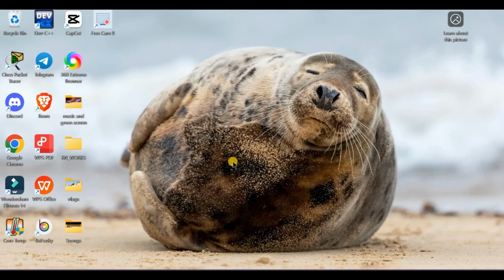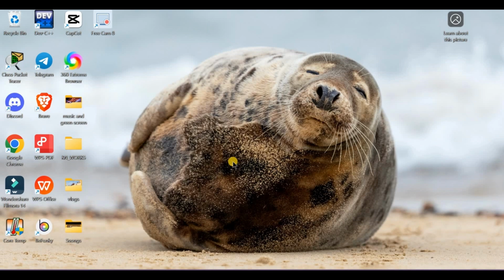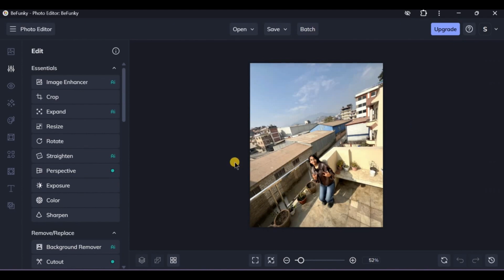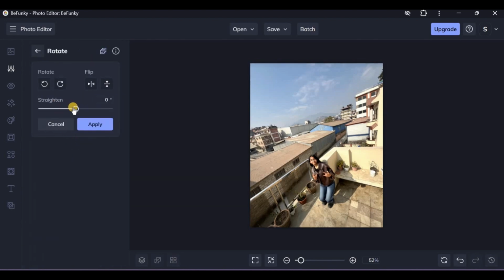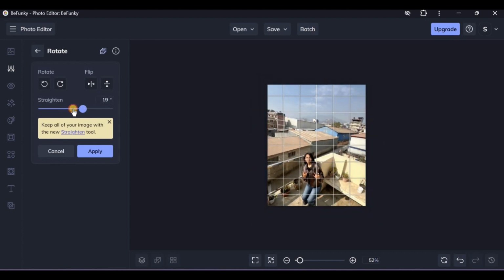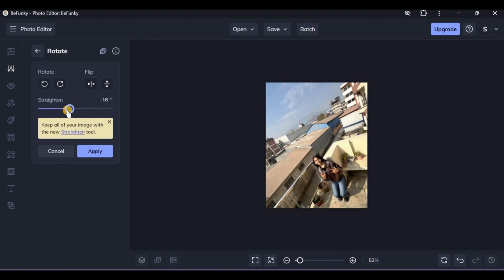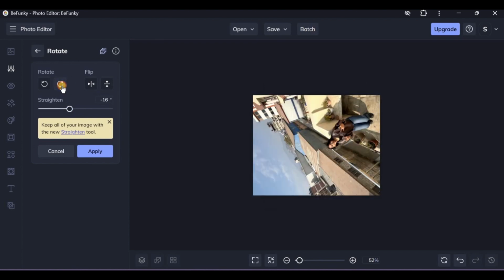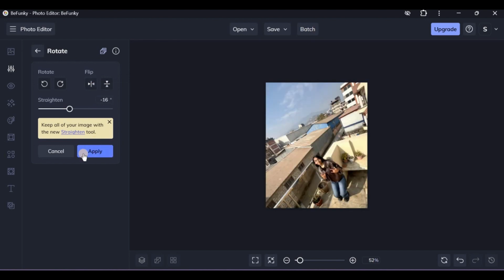How to Rotate Image in Befunky 2025?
Learn how to rotate your images effortlessly using BeFunky's Photo Editor. In this step-by-step tutorial, we'll guide you through rotating, flipping, and straightening your photos to achieve the perfect composition.

Whether you're correcting a crooked shot or adding a creative twist, BeFunky's intuitive tools make the process simple and effective.